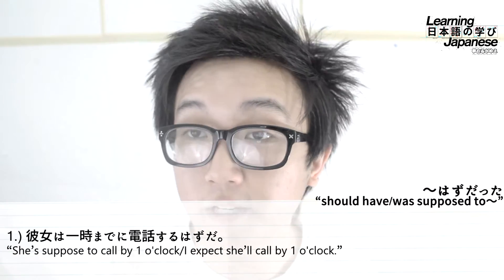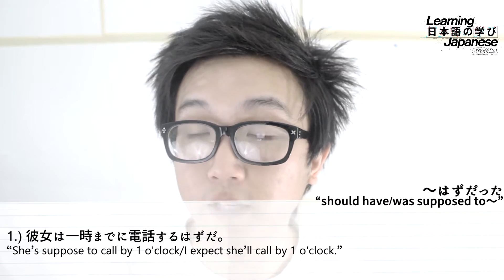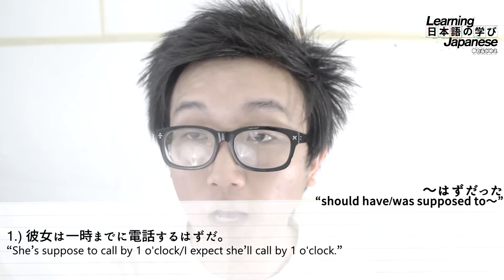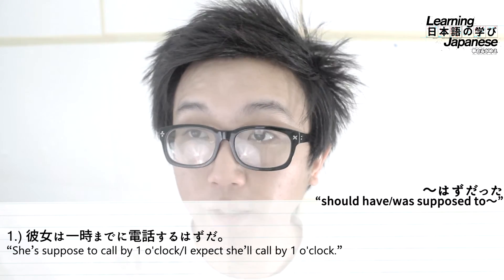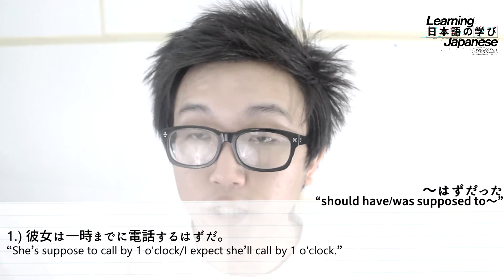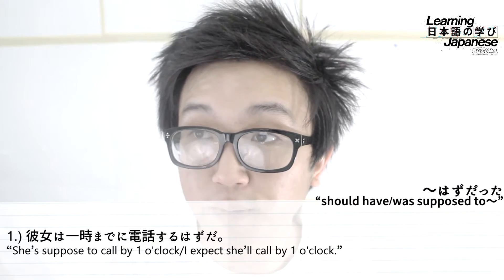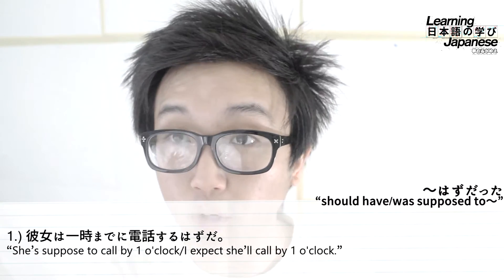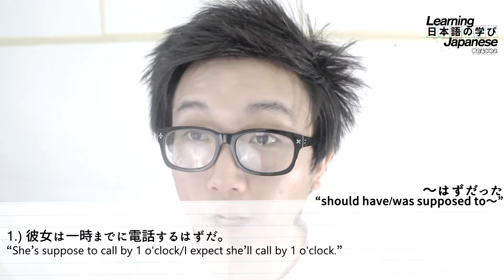「Learn Japanese」 ～はずだった as “should have/was supposed to～ (but didn’t)” (～はず Grammar Patterns Pt. 2)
「Learn Japanese」 ～はずだった as “should have～ (but didn’t), was supposed to～ (but didn’t), etc.” (Past-tense):

The ～はずです grammar pattern is one of the trickiest when it comes to past-tense conjugation because not only can you conjugate the WORD you use with the phrasing はずです to form the grammar pattern but you can also choose to conjugate the phrasing はずです itself. You can even form a double conjugation of sorts.

Construction:
Plain-Past-Form-VERB + はずです = “suppose to be/should be that VERBed”
Plain-Present-Form-VERB + はずだった = “suppose to be/should be that VERBed (but did not)”

As shown in the examples above, when the WORD used with the grammar pattern ～はずです is conjugated into the past-tense, it does not affect the grammar pattern’s meaning of “should be～, suppose to～, reason to believe～, etc.” However, when the phrasing はずです itself is conjugated into the past-tense (e.g. はずだった), this form adds on the implication that the speaker’s expectations did not come true and expresses a degree of regret or dissatisfaction.
*This however does not mean that instances of this grammar pattern that conjugate the WORD instead of はずですinto the past-tense express expectations that always come true. Quite the contrary, as phrases such as のに, なんだけど, なんですが are commonly used in conjunction with this grammar pattern to tackle on the meaning of “should’ve been～, but wasn’t…” And of course, another way to tell if the expectation did not come true is if the person who performs the action is the speaker themselves, as that would mean things did not occur as they had expected.

Example(s):
傘を持ってきたはずなのに。。。
Kesa o motte kita hazu na no ni…
“I thought I brought my umbrella, but… (it turns out I didn’t)”
*Note how the simple inclusion of のに confirms that the expectation was not met and there is now resulting dissatisfaction

彼女は先に行ったはずだ。
Kanojo wa saki ni itta hazu da
“She must have gone ahead.”
*Conversely, note how in this example, although the VERB word is conjugated into the past-tense, with the absence of のに or some other such phrasing, what the speaker is expecting still very well may actually be true

私たちは楽しい時を過ごすはずだった。
Watashitachi wa tanoshii toki o sugosu hazu datta
“We were supposed to have a good time (but didn’t)”
*And finally, note how in this example, the presence of  だった affirms that the expectation was not met, grammatically (and quite literally) making said expectation a thing of the past that has now been replaced with dissatisfaction

彼女は一時までに電話するはずだ。
“She’s suppose to call by 1 o’clock/I expect she’ll call by 1 o’clock.”
彼女は一時までに電話したはずだ。
“I expect she called by 1 o’clock.”
彼女は一時までに電話するはずだった。
“She was supposed to call by 1 o’clock (but she didn’t).”
彼女は一時までに電話したはずなのに。。。
“It should be that she had called by 1 o’clock, but… (she didn’t)”
彼女は一時までに電話したはずだった。
“She was supposed to have called by 1 o’clock (but she didn’t)“
*Note that the final two essentially have the same meaning, though latter expresses more dissatisfaction due to the inclusion of だった in はずだった

Interested in learning Japanese with anime?
Check out the Learning Japanese through Anime playlist to learn Japanese words and grammar with your favorite anime series:

LEARNING JAPANESE - THE COMPLETE VIDEO SERIES
200+ Video lessons on Japanese grammar to help anyone at any level learn Japanese from scratch!

*The #01. source for the most complete and updated information on all lessons. Also includes many other invaluable resources such as downloads for scripts, importable flashcard text files, infographics, charts, and more!

Need more videos? Please consider becoming a patron to support the continuation of this video series and the development of our curriculum!

stay up to date with the newest videos as well as gain access to additional content such as articles, recommended resources, kanji lessons, Japanese Phrase and Words of the Day, vocabulary lists, and more!

This video series is presented by becauseofdreams